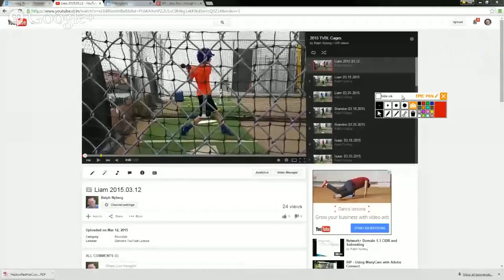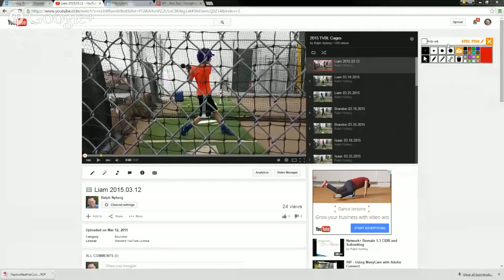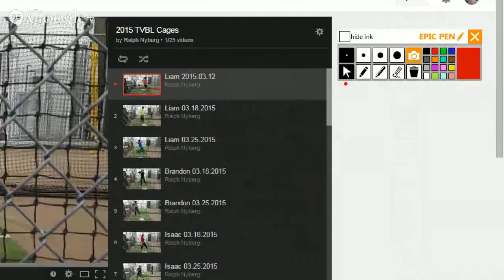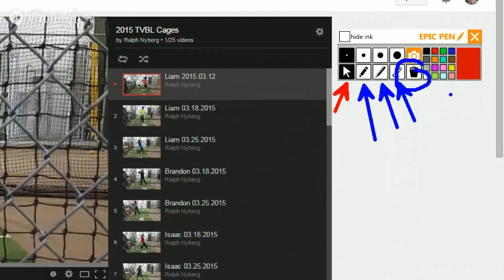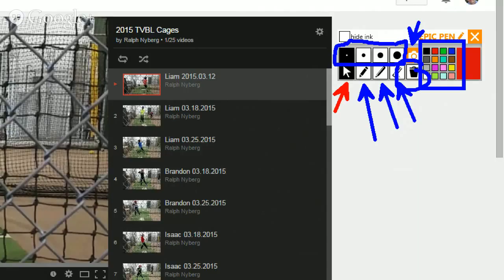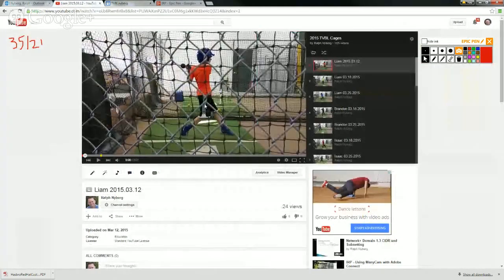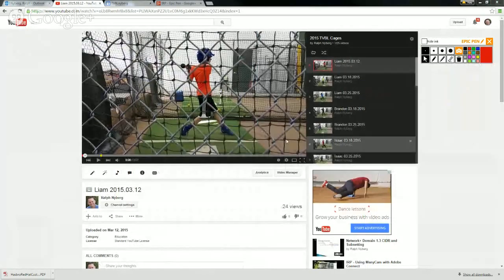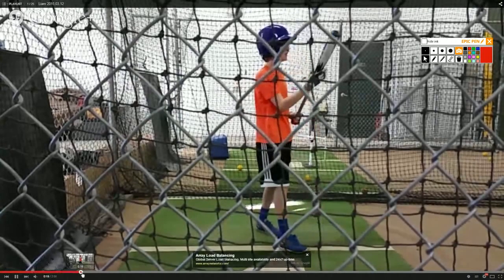IRP - Epic Pen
Quick hangout on the use of Epic Pen. Epic Pen can be found here: